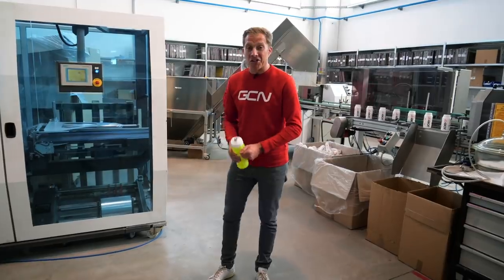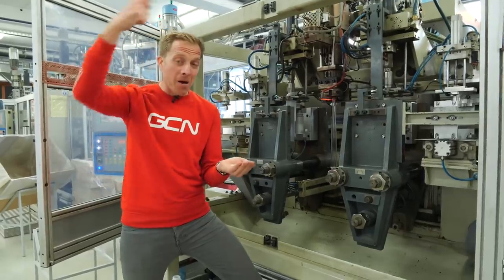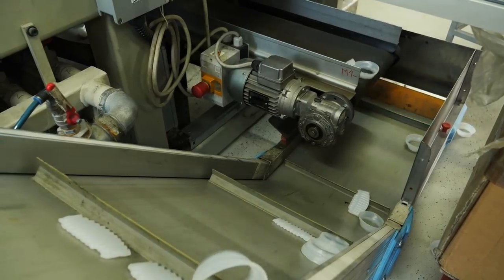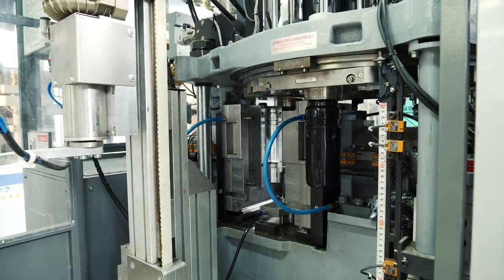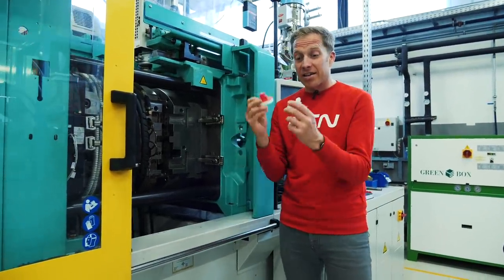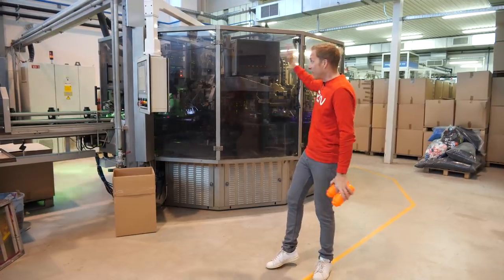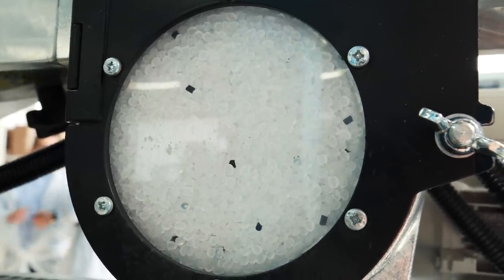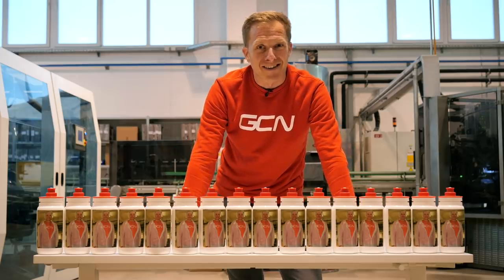More Interesting Than You Think: How A Cycling Water Bottle Is Made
There's more to the simple water bottle than you might think and kindly Elite talked us through their manufacturing process, including how they make the lightweight cycling bottles that they're famous for.

In association with Elite.

What photo would you get on a water bottle?

If you'd like to contribute captions and video info in your language, here's the

Air 18 - Gunnar Johnsen
Cityscape - Guustavv
Gravel Road Mystery - Kikoru
Last Echoe - Mo Stacks
Resolutions - Dylan Sitts
Waiting in Line - Bill Ferngren
Wishing For - Dylan Sitts